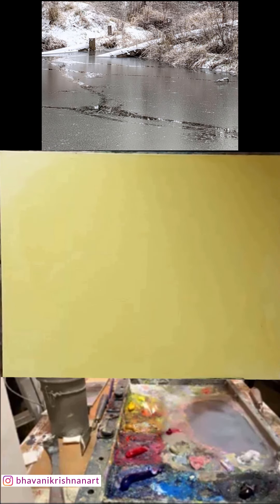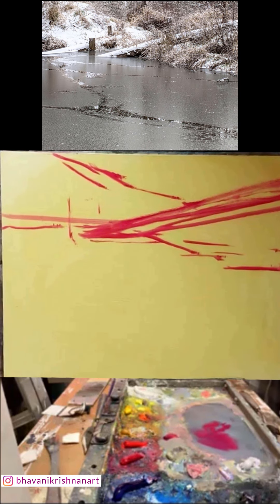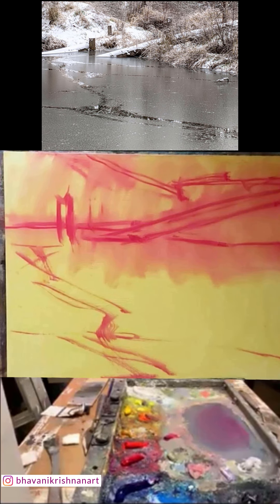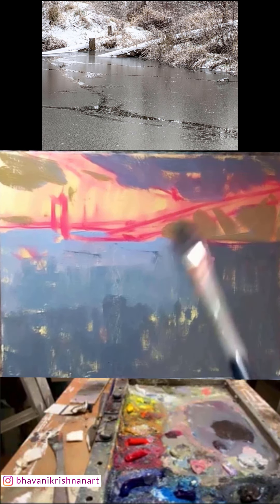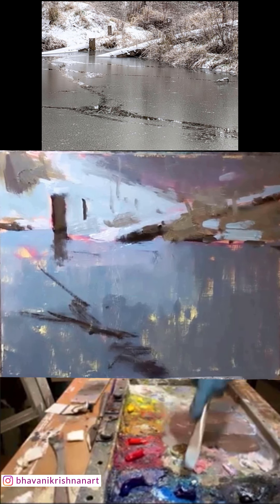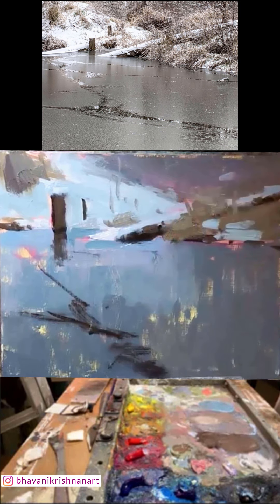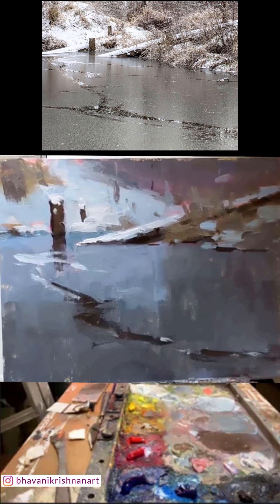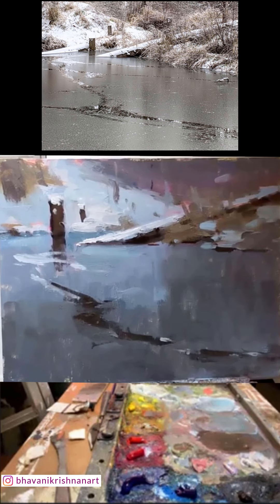How To Paint A Frozen Pond | Demo By Bhavani Krishnan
Here's a recording of my Zoom demo that describes my thought process while painting a frozen pond.